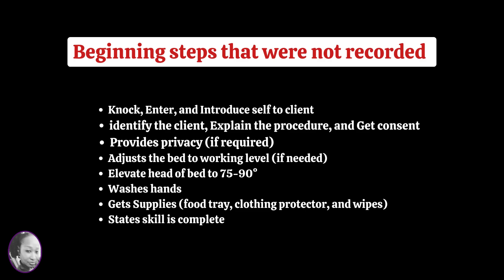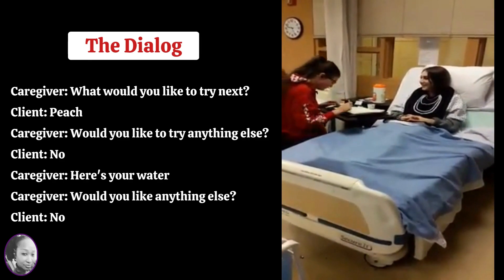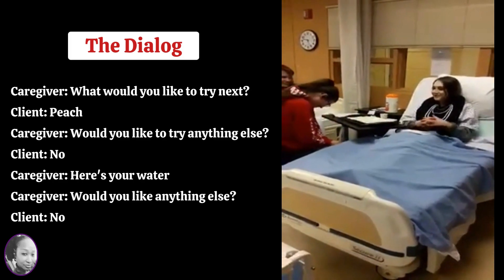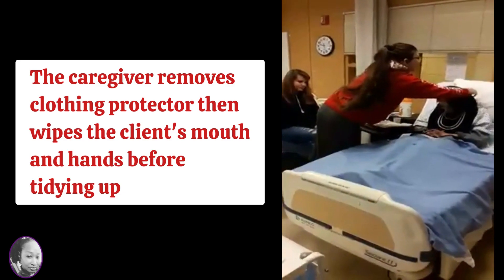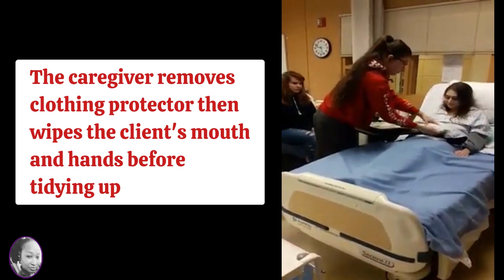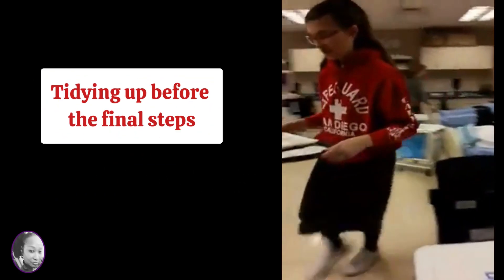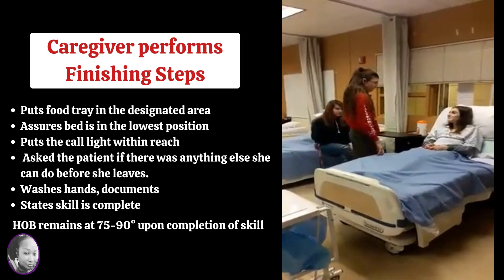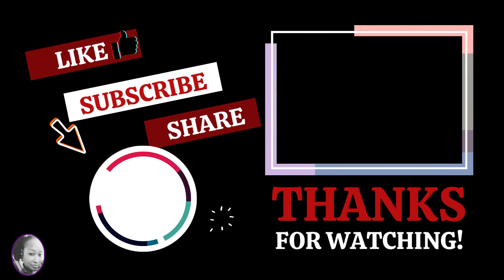CNA Feeding Skill | Pearson Vue/Credentia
CNA Student practicing the Feeding Skill | (Pearson Vue/ Credentia)

This video was filmed prior to going to Clinicals when the students were still learning the steps.

📃Study Guide/Cheat Sheets to help you pass your CNA class and state exam by simplifying the information
👉Available in downloadable PDFs for instant access

👉"7 Steps To Finding The Perfect CNA Class, For YOU!"

Topics covered:
0:00 Intro
0:02 Beginning Steps
0:25 The Dialog
1:11 Removing the Clothing Protector
1:58 Tidying Up
2:08 Final Steps
2:29 Like, Share, Subscribe

Amazon ~ CNA Instructor, Miss Nicole
Here you will find both of my CNA Test Prep Activity Books
📕CNA Test Prep Activity Book
📔CNA Test Prep Activity Book, Vol 2
Learn the CNA curriculum the fun way, including Cross Word Puzzles, Word Search, Mix & Match,  Problem Solving, and more

Direct links to my other Social Media Accounts and Merch

FB ~ Miss Nicole, CNA Instructor

IG ~ LearnWithNicole_ (Miss Nicole, CNA Instructor)